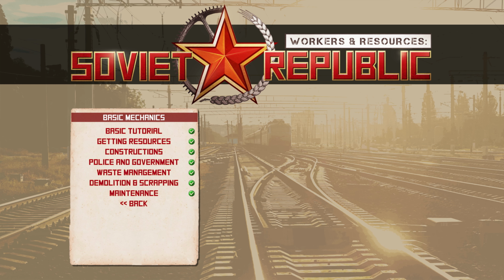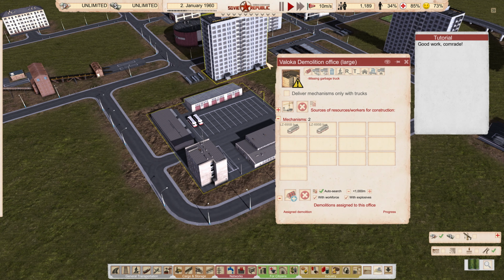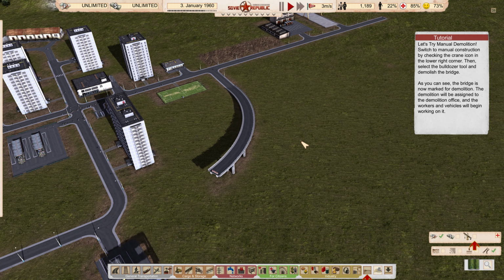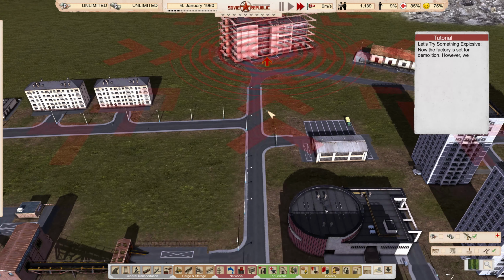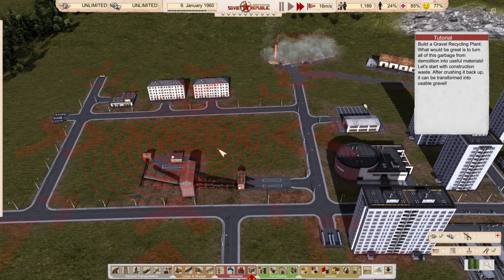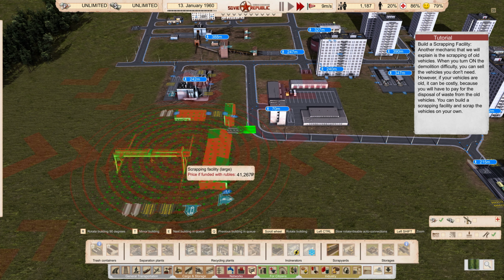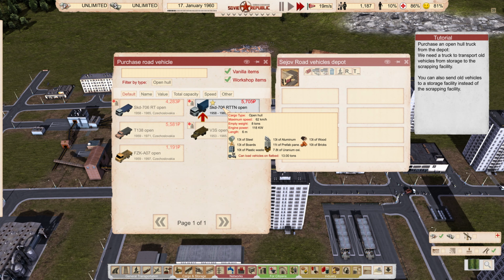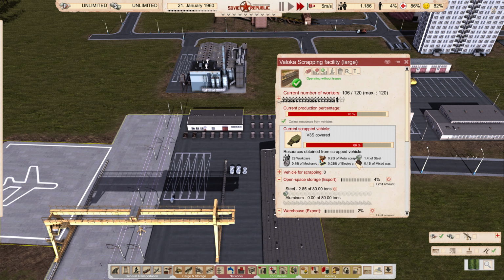WORKERS & RESOURCES SOVIET REPUBLIC | Tutorials - (6) - Demolition and Scrapping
Workers and Resources: Soviet Republic Tutorials - Basic Mechanics - Demolition and Scrapping.

In Game Tutorials of how to play the game from the developers.